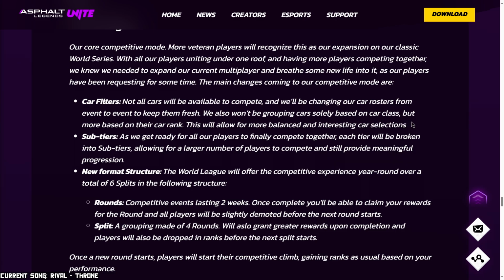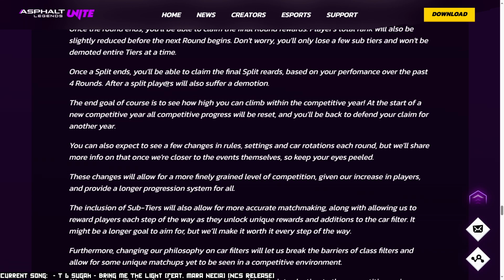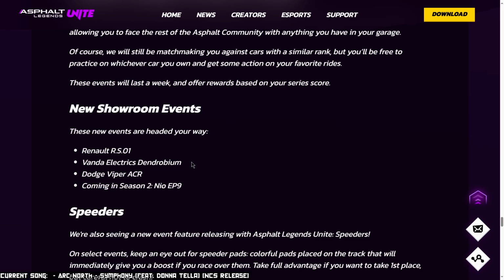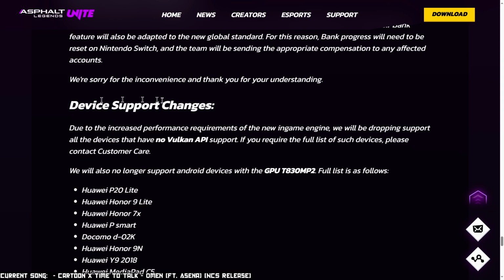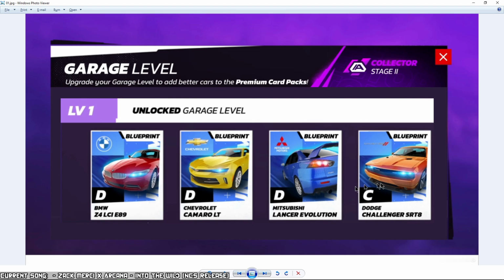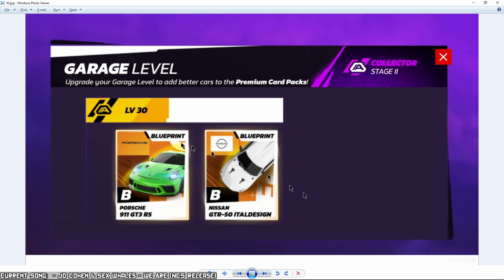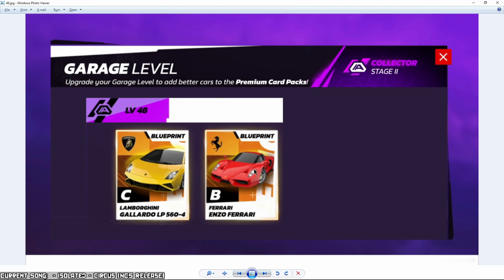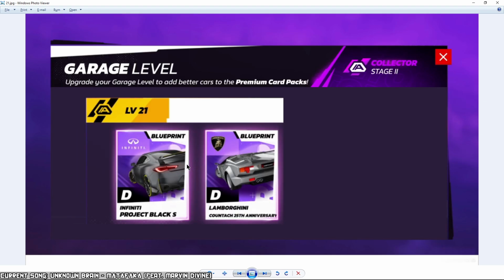Multiplayer Changes & Garage Levels (Patch Notes p.2) - Asphalt Legends Unite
Timestamps:
00:00 Introduction
00:50 Multiplayer Changes
13:33 Showroom & Speeders
15:11 Balancing Changes
19:13 Switch Bank & Device Support
21:24 Garage Levels intro
25:56 Checking all the levels